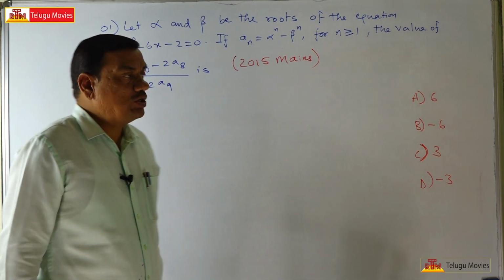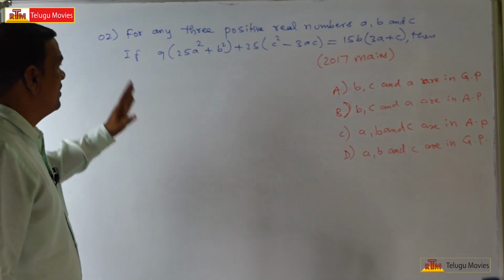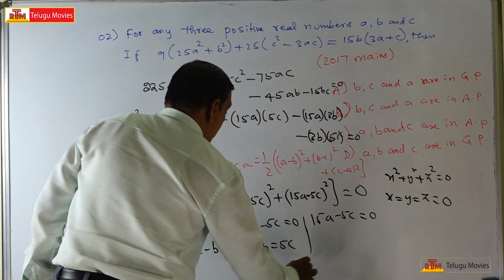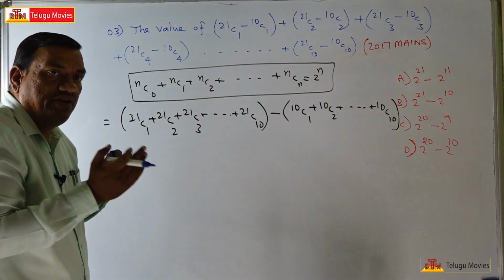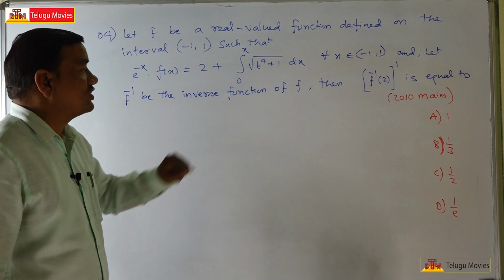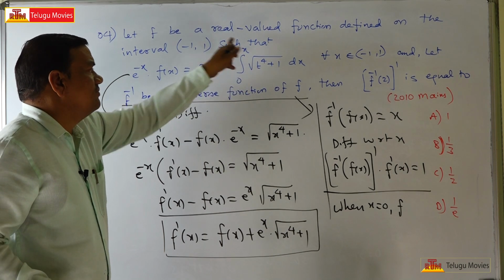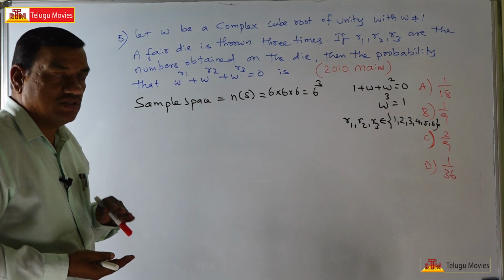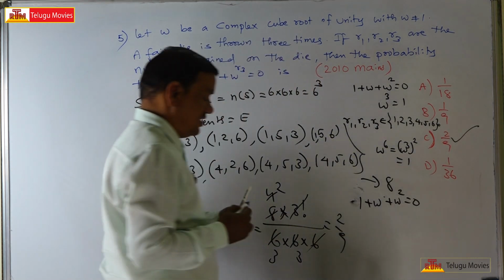JEE Main 2022 : ALGEBRA | important Problems | JEE 2022 important Questions & Solutions